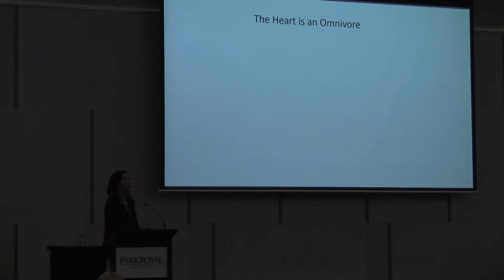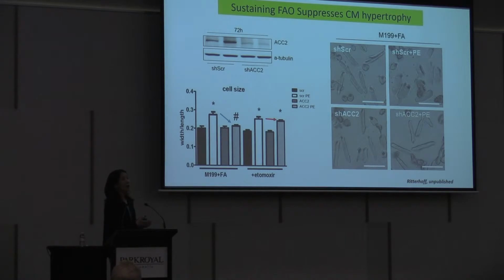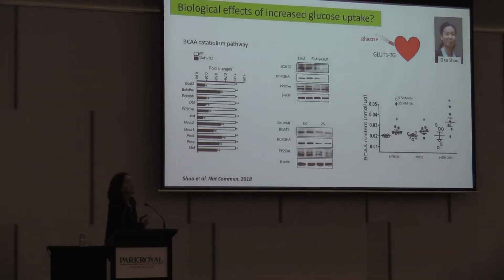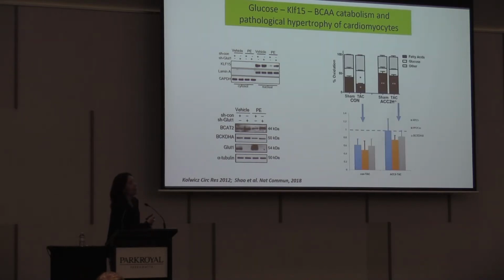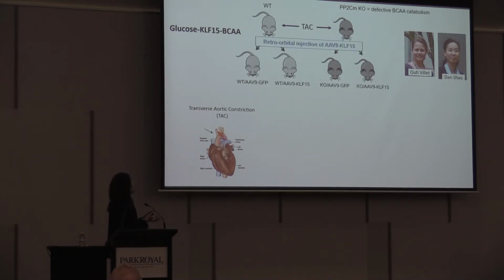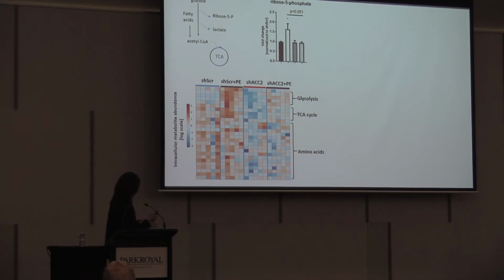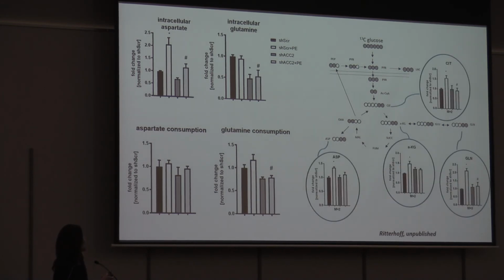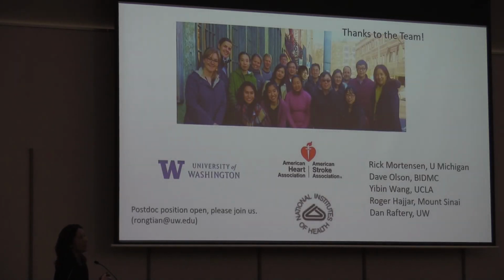Rong Tian, M.D., at the 2019 NIH PCTC CVBE Symposium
"Metabolism and cell growth"